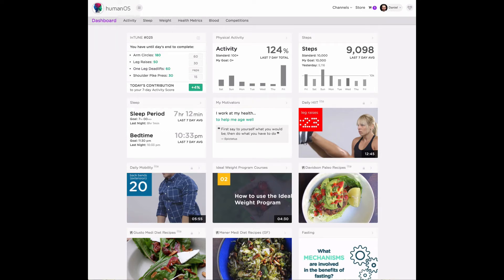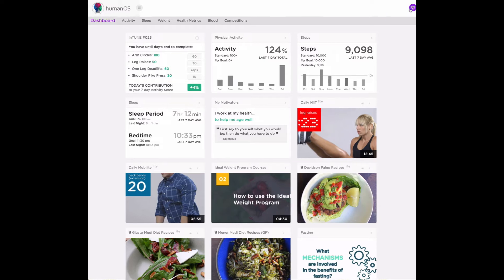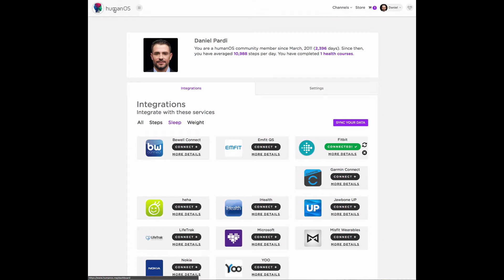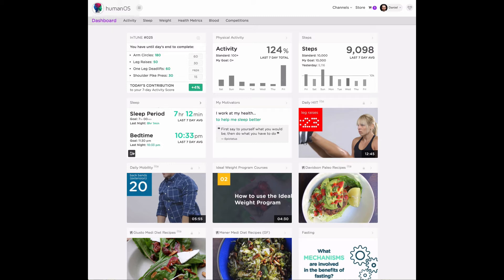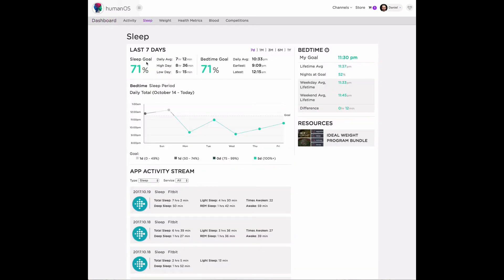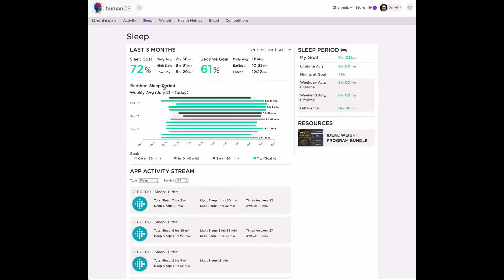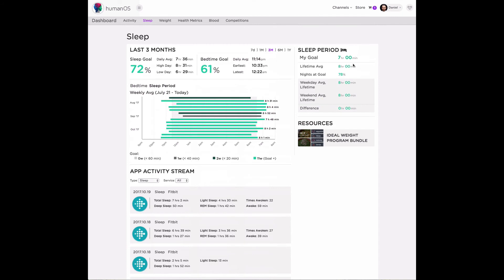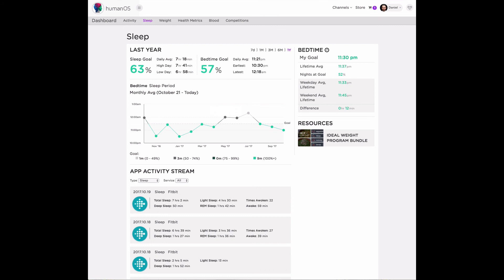humanOS.me - Sleep Tracking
How to track sleep on humanOS.me